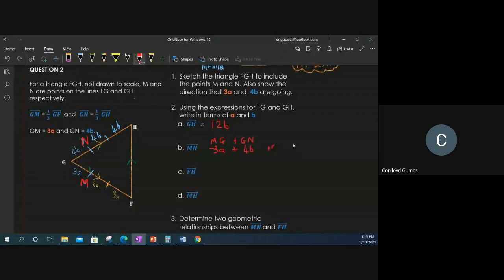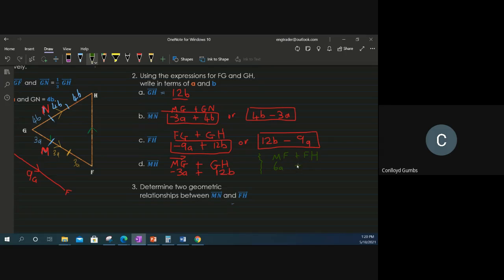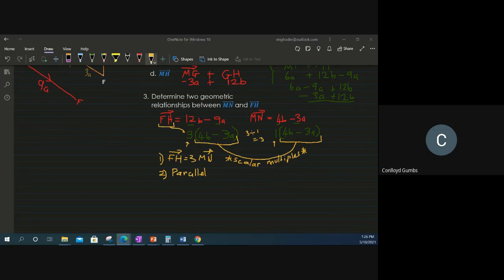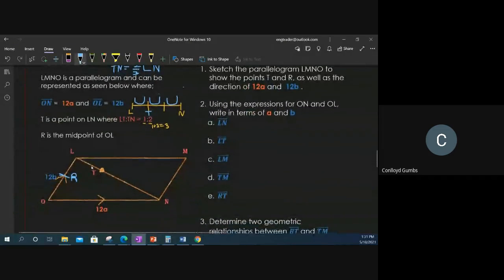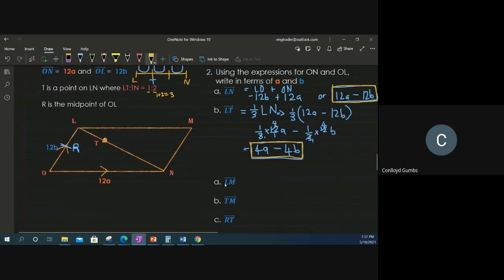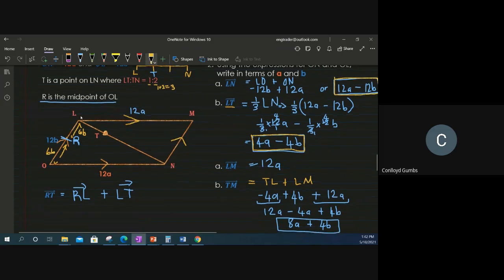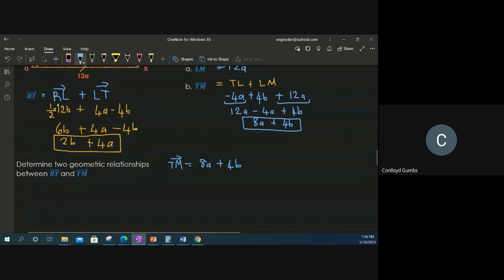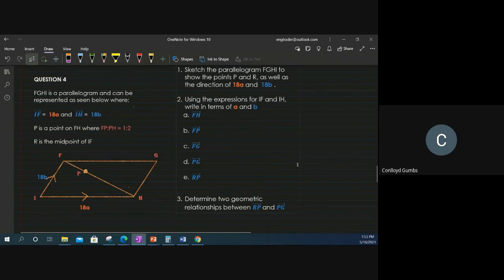Vectors with letter expressions 5th Form 18th May, 2021